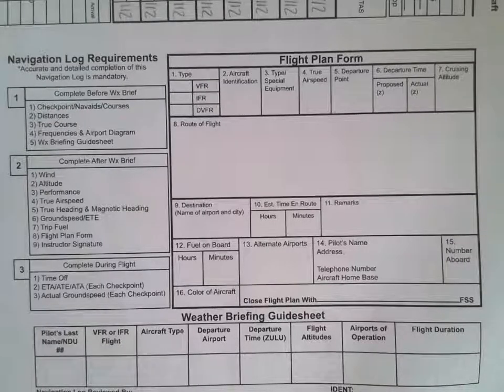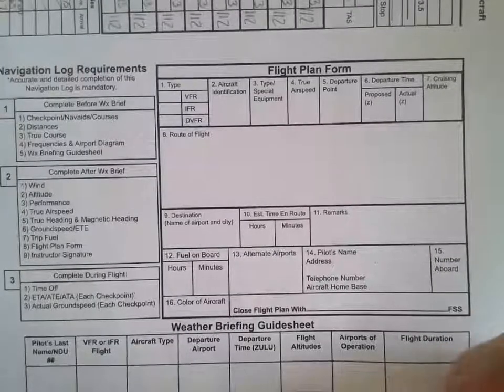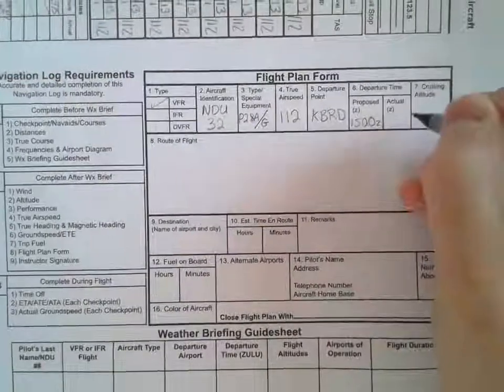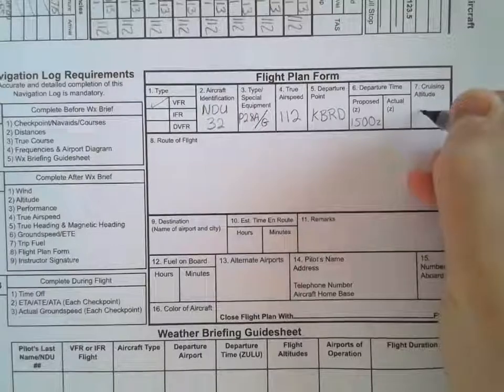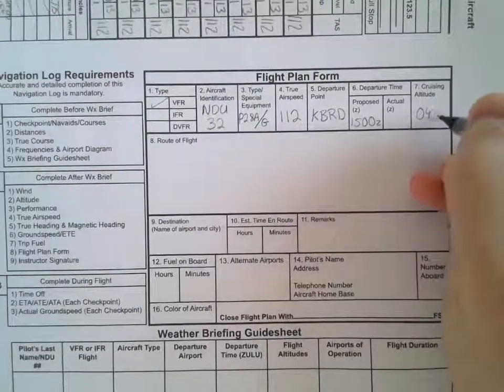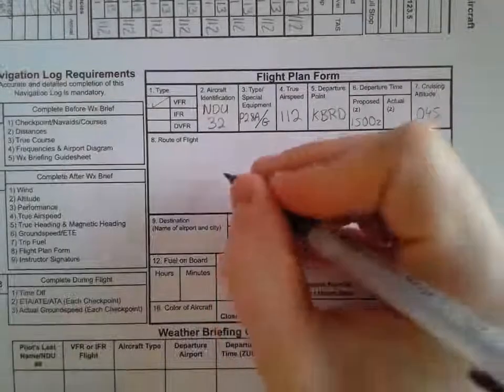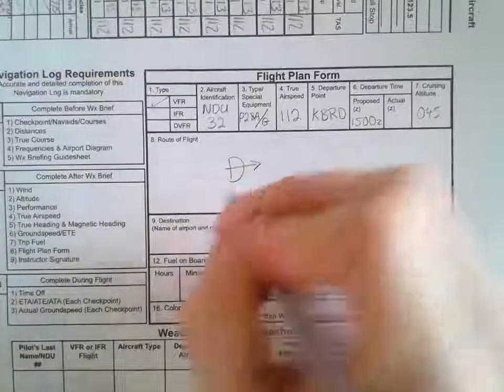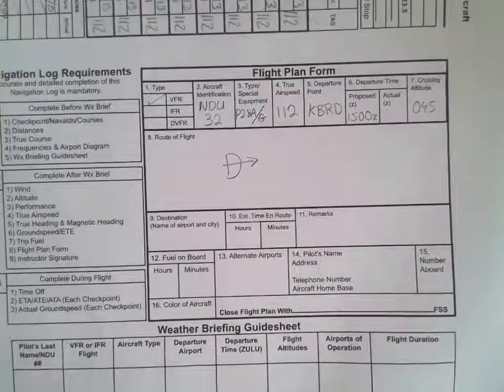XC Flight Plan Form